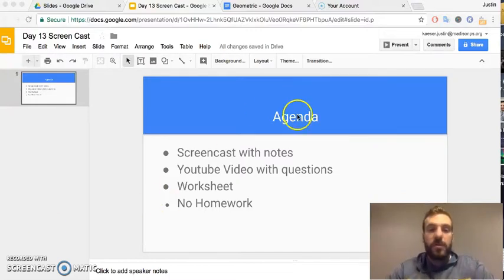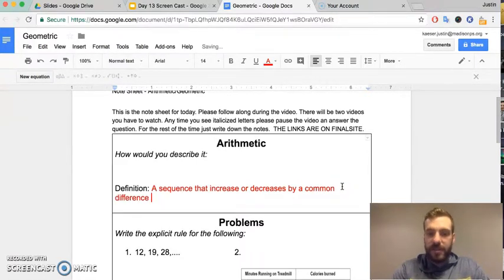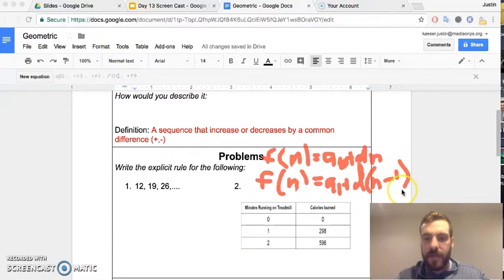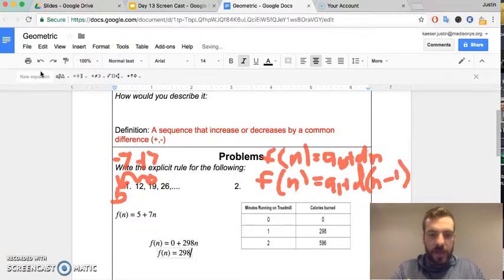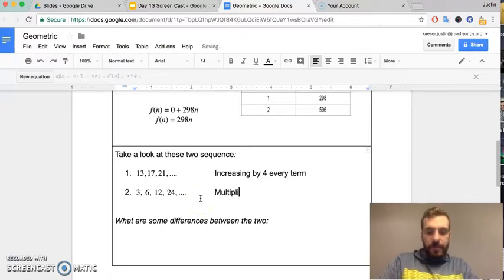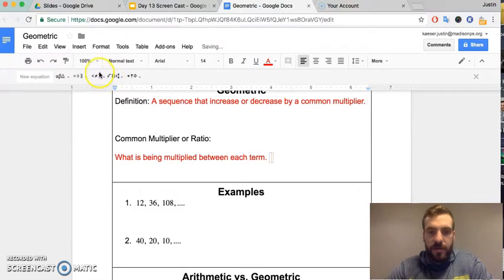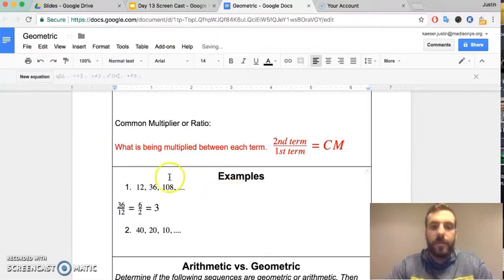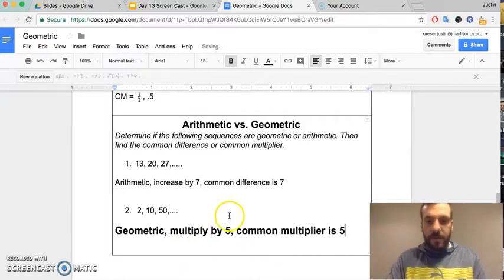Arithmetic and Geometric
Arithmetic and geometric sequences, common difference, common multiplier